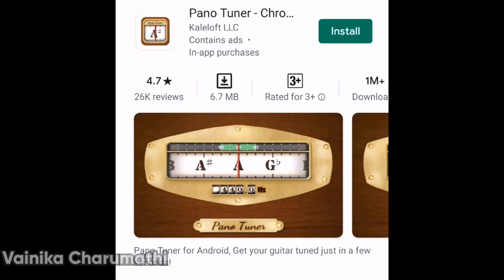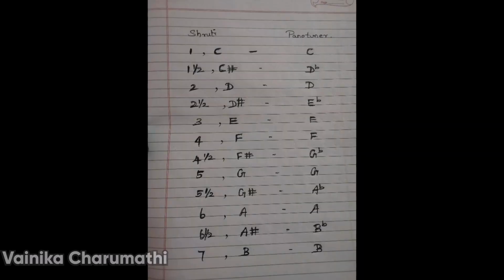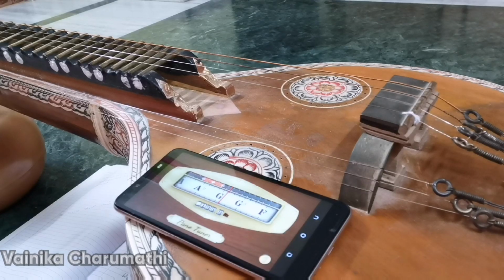Easy Way To Tune Shruti In Veena | Vainika Charumathi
This video is a Tutorial video which Explains how to tune shruti easily in veena.. Hope it will be useful for all.

App name - Pano Tuner

 join "Isai Kudumbam 2"